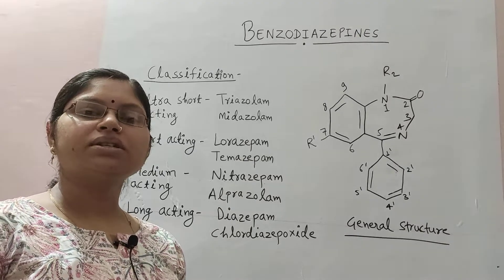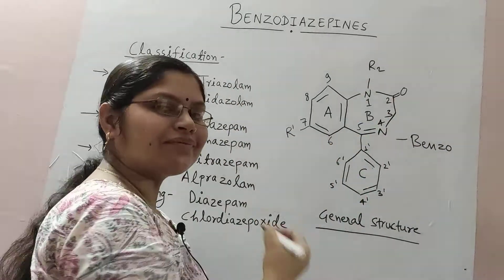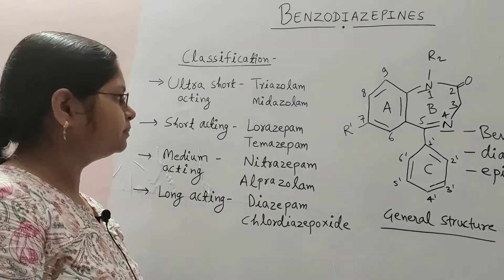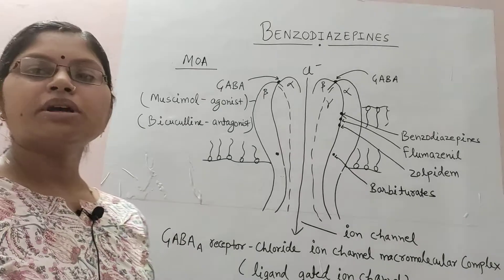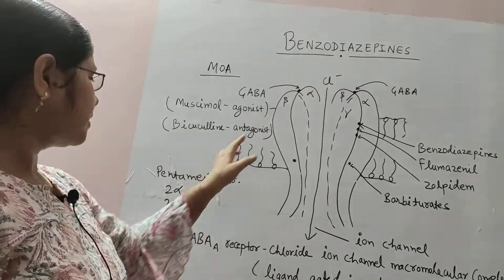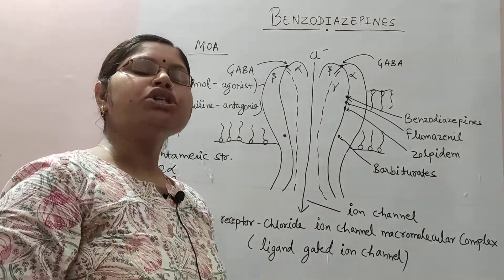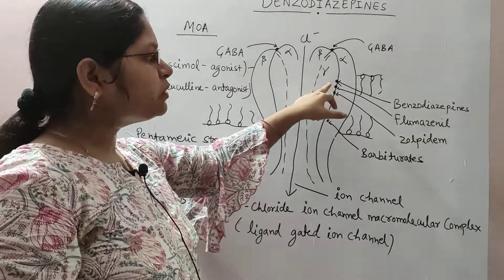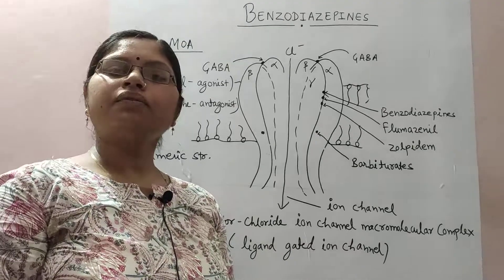Sedative Hypnotics- Benzodiazepines(classification and MOA)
A lecture on benzodiazepine, important class of drugs from sedative and hypnotics which have replaced barbiturates because of greater therapeutic index.

lecture contain details of classification and mechanism of action of all drugs of this category that is barbiturates, benzodiazepine and non- benzodiazepine drugs.